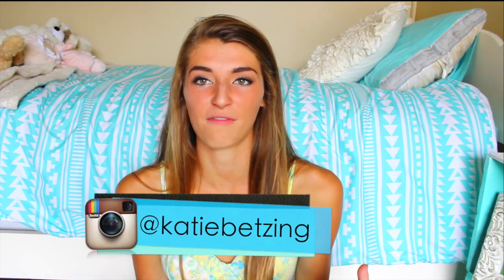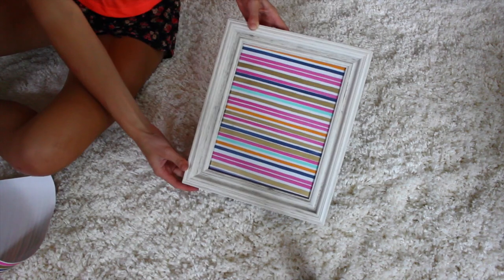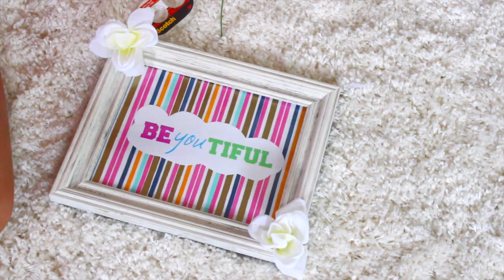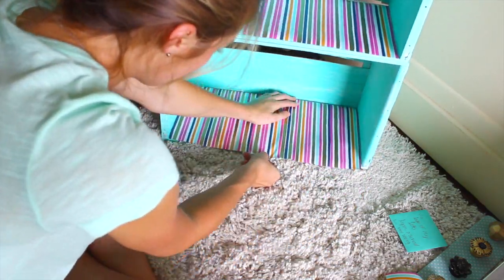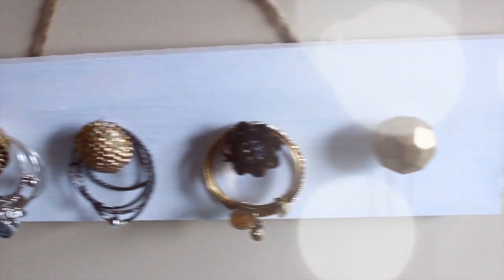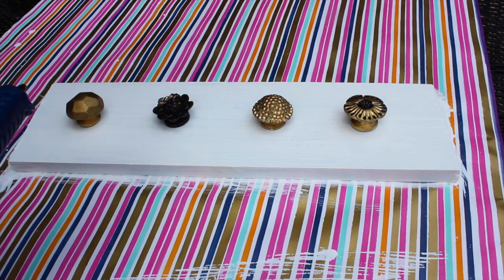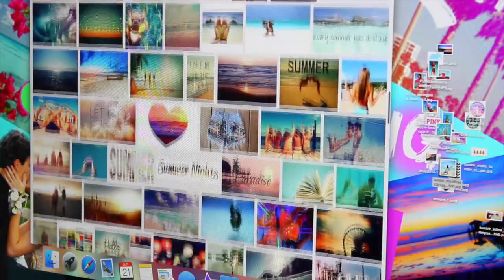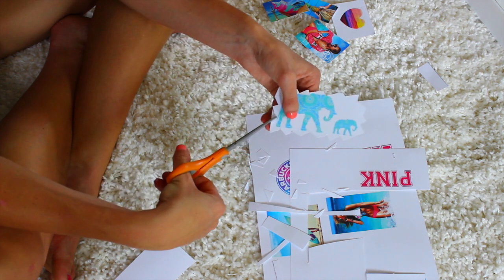DIY Summer Room Decor- Tumblr inspired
This video is about DIY Summer Tumblr Roomspiration video and I really hope you all enjoyed this video! I worked supper hard on it and I love the way it turned out:) I love you all so so much and feel free to comment down below any questions xoxo,
Katie Betzing

SOICAL MEDIA

FAQ:
What Camera do I use? Cannon Rebel T3I